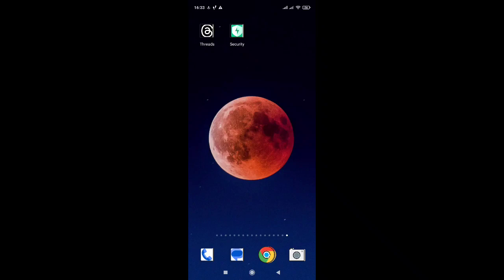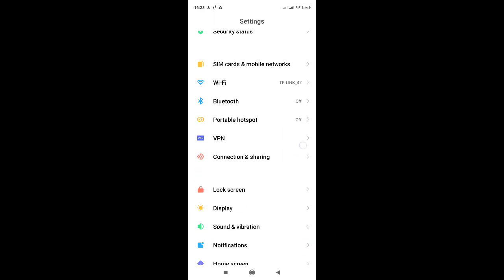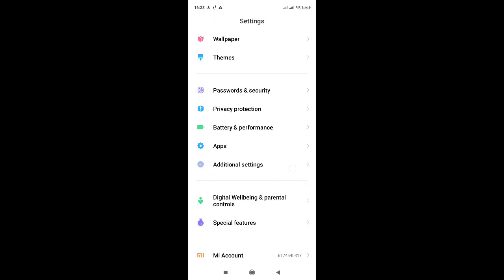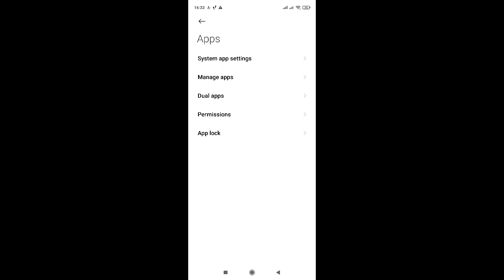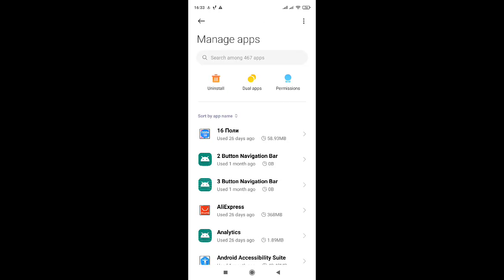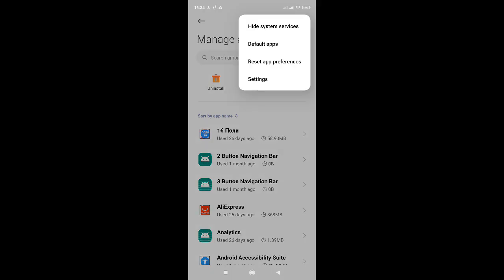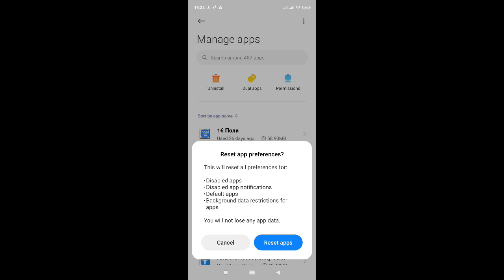How to Restore App Preferences on XIAOMI Redmi Note 9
If you're looking to restore app preferences on your XIAOMI Redmi Note 9 , you've come to the right place. In this video, we'll show you how to easily restore app preferences to their default settings on your XIAOMI Redmi Note 9 . Follow along carefully to ensure you don't miss any steps!

How to Restore App Preferences on XIAOMI Redmi Note 9 ? How to reset app settings, permissions, and preferences to their original defaults on your XIAOMI Redmi Note 9 ? Ensure optimal app performance and functionality with a restoration of app preferences on XIAOMI Redmi Note 9 ! Learn how to restore your app settings effortlessly.